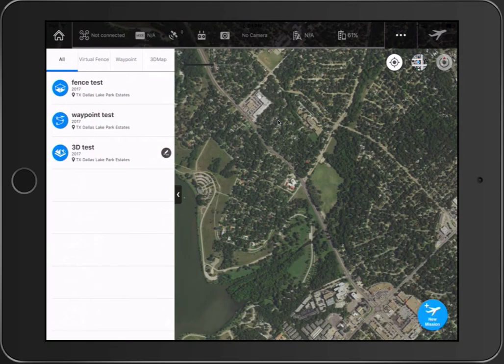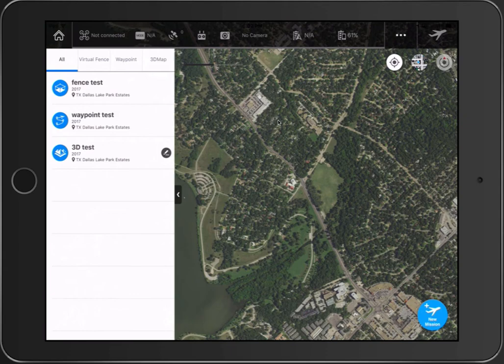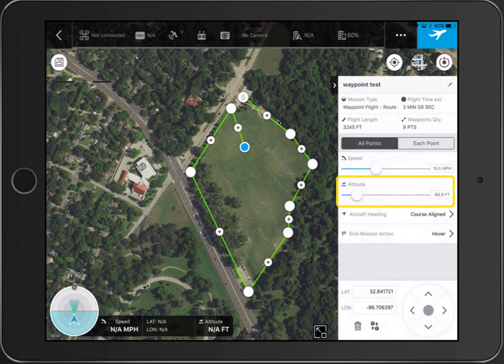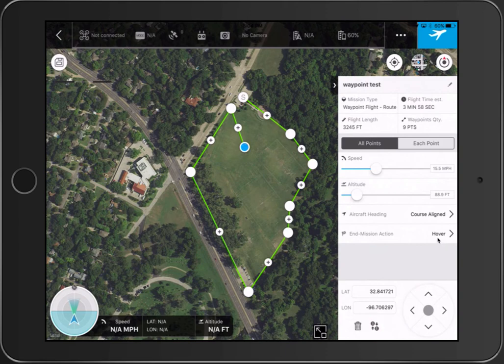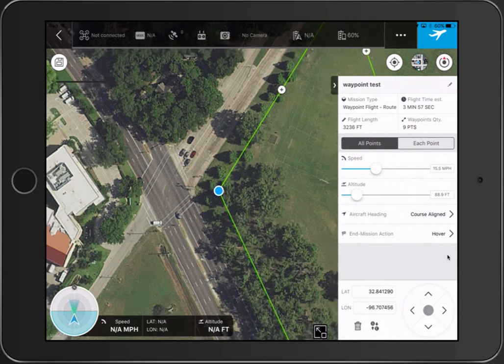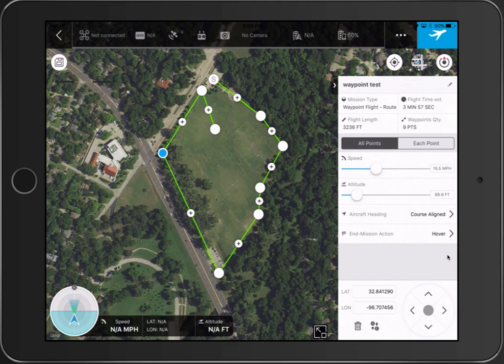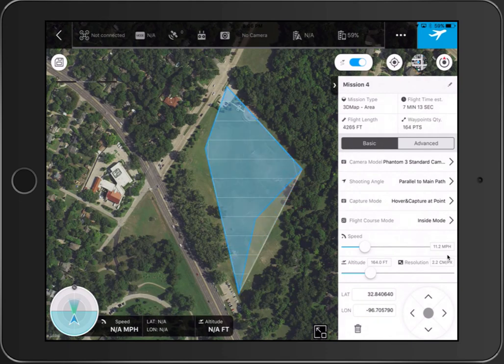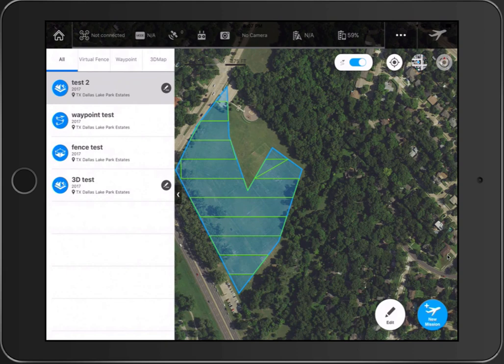DJI GS Pro - Quick Look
UPDATE***

Just a quick look at the new Ground Station App from DJI. I will be going out to test it tomorrow and do a more in depth video.